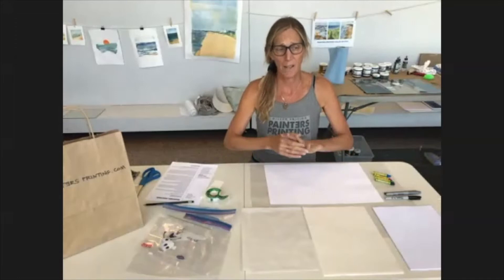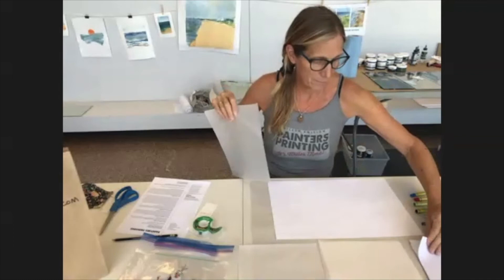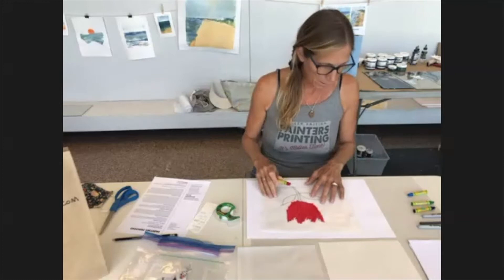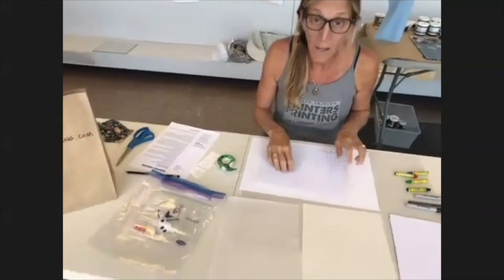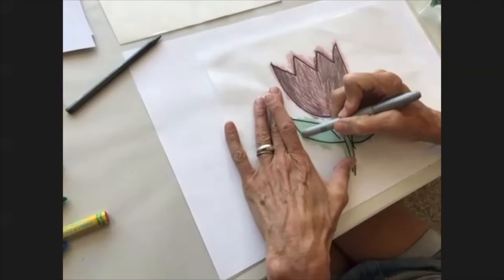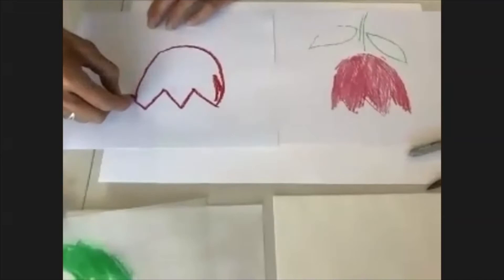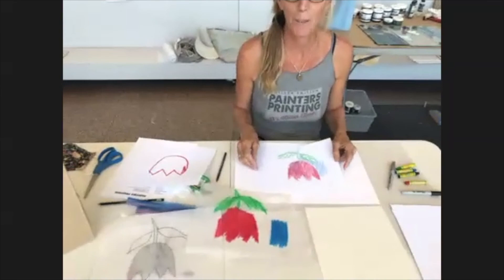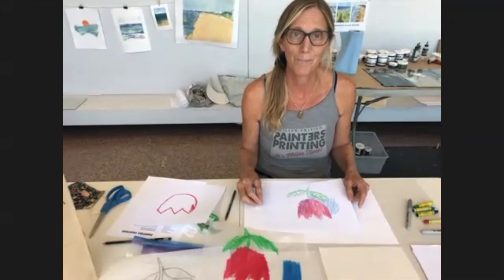Painters Printing Oil Pastel Monotype 1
Angela Saxon teaches how to make a line transfer monotype with oil pastels from the Marshall J. Gardner Art Center, Miller Beach Arts and Creative District, Gary, Indiana. 11 August 2020.